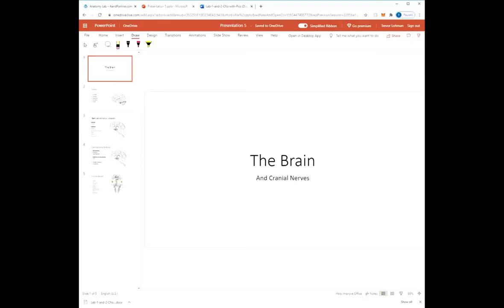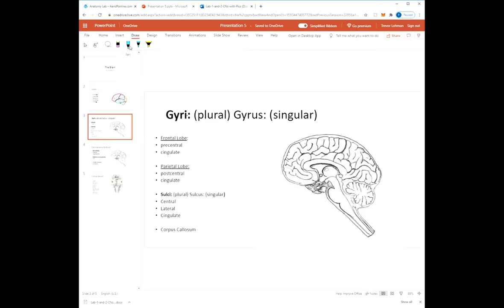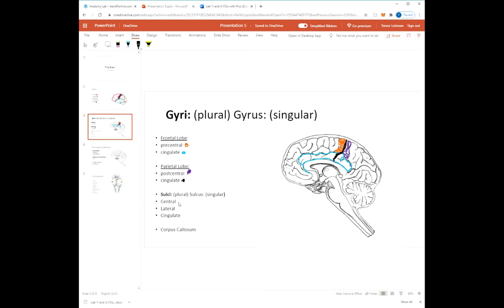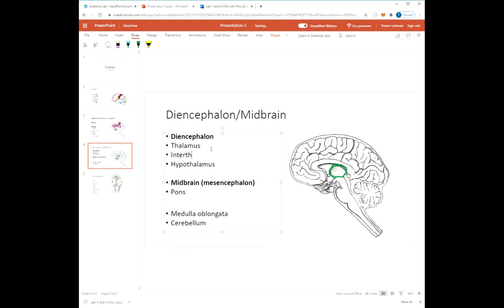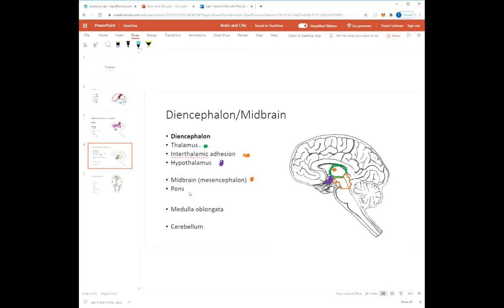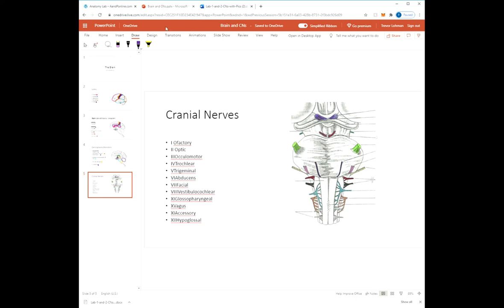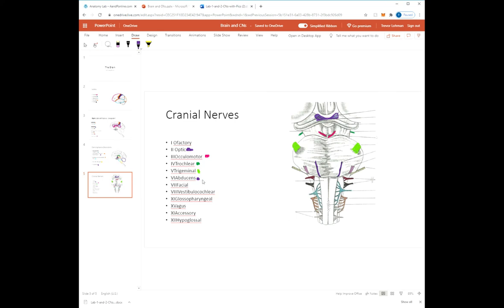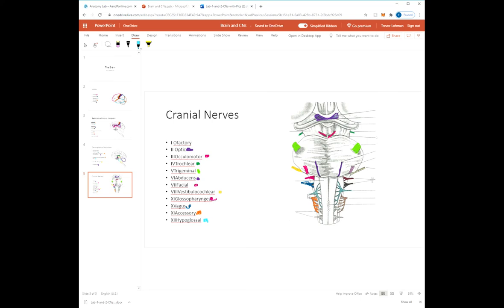Coloring Guide - Brain and Cranial Nerves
This video is a coloring guide companion to notes found on AandPonline.com